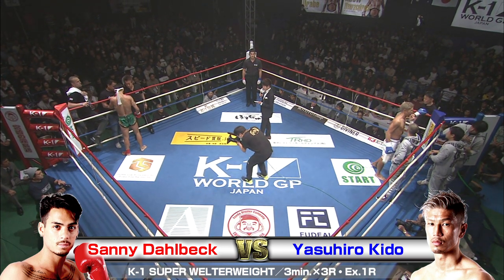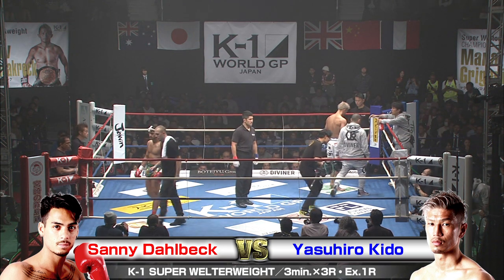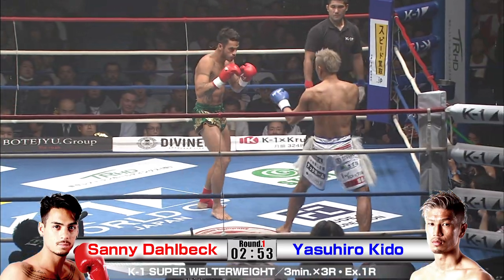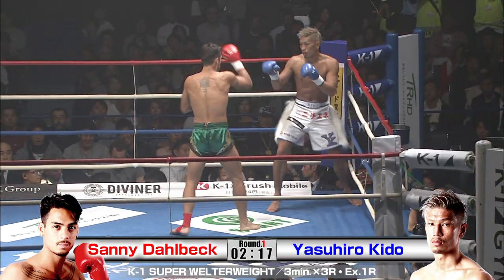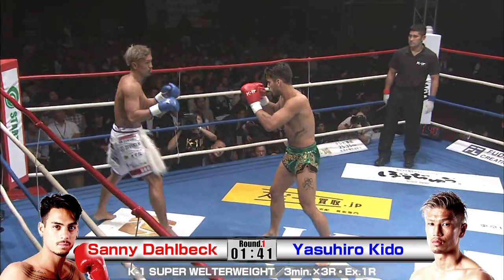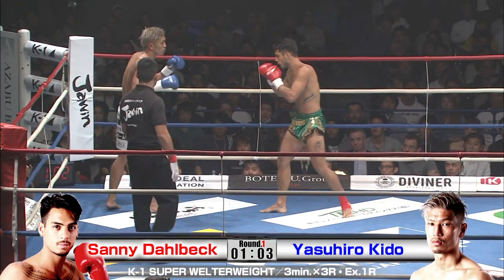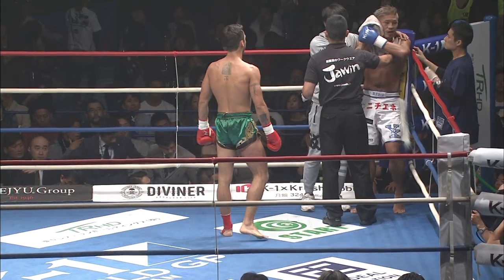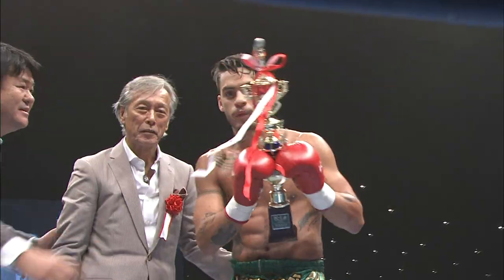Sanny Dahlbeck vs Yasuhiro Kido 2016.11.3 Yoyogi K-1 SUPER WELTERWEIGHT／3min.×3R・Ex.1R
K-1 WORLD GP 2016 JAPAN
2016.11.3 Yoyogi National Gymnasium second gymnasium

（COMMENTARY）
Brian Mcgrath
Phillip Bennett